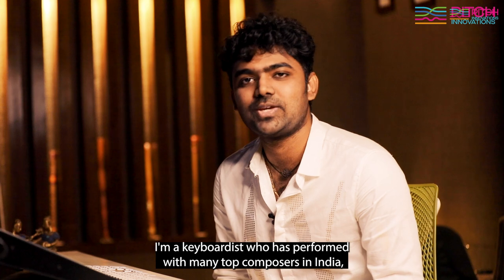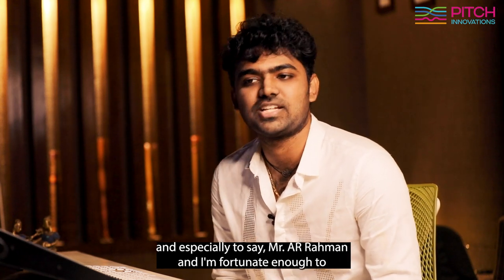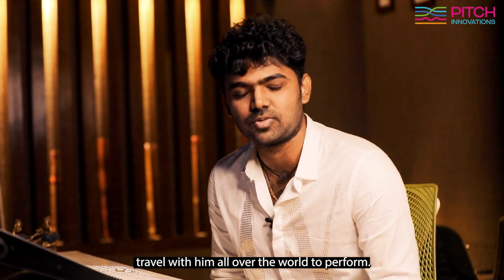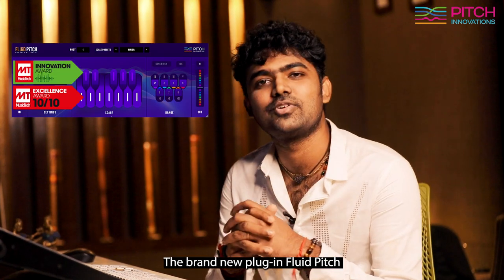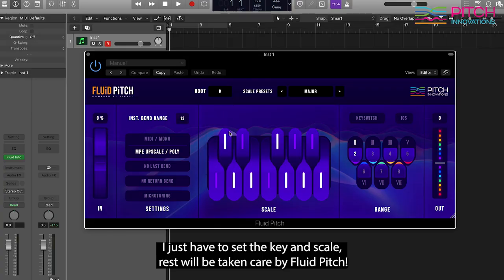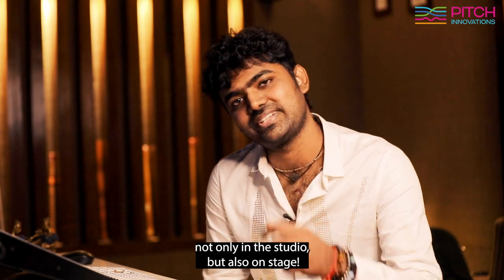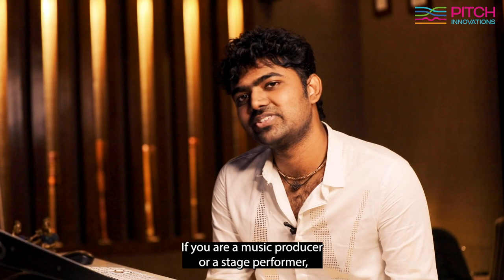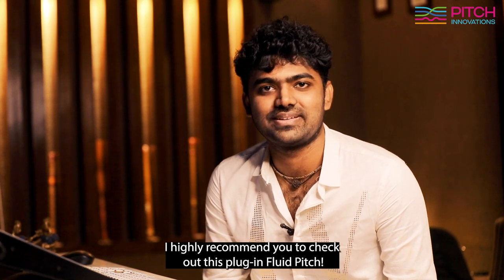AR Rahman's Keyboardist & Producer Karthick Devaraj on Fluid Pitch | Pitch Innovations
Renowned Keyboardist and Music Producer Karthick Devaraj who has extensively performed around the globe with AR Rahman talks about how Fluid Pitch gives him the confidence to improvise unique melodies not only in the studio about also live on stage!

Fluid Pitch is a MIDI FX plugin with 3 SUPER POWERS 🔥
1) World's first 'Scale-Locked Pitch Bending'
2) MIDI to MPE upscale engine (Create unique melodies using polyphonic pitch-bending)
3) Micro-tune individual notes for Arabic Maqams & Indian Ragas